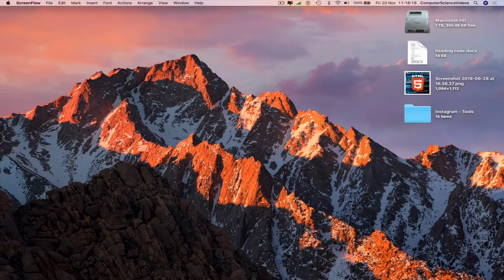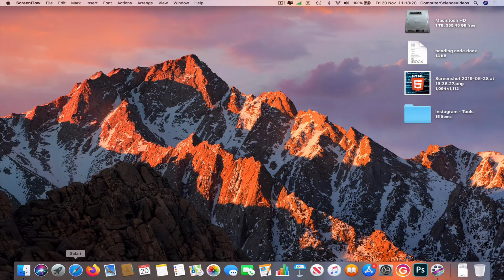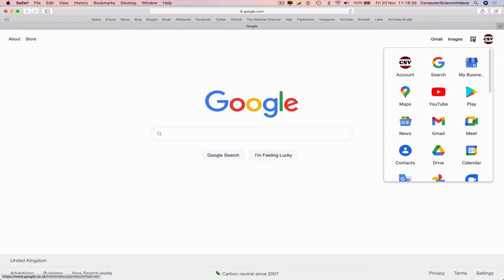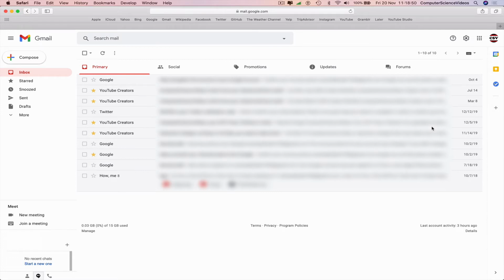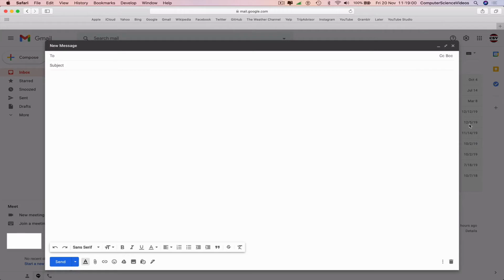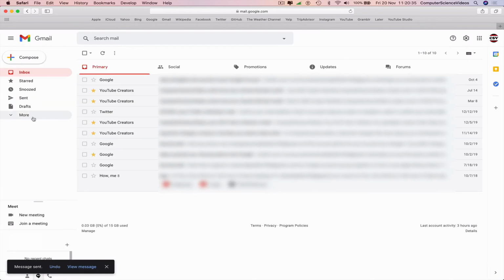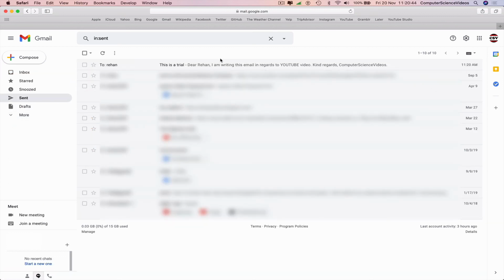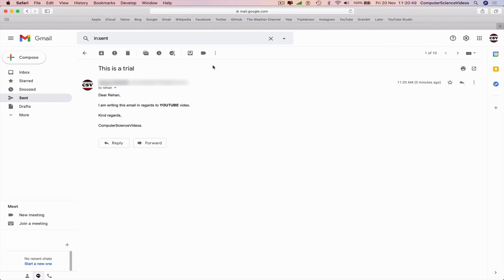How to SEND an Email Using G-Mail - Basic Tutorial | New